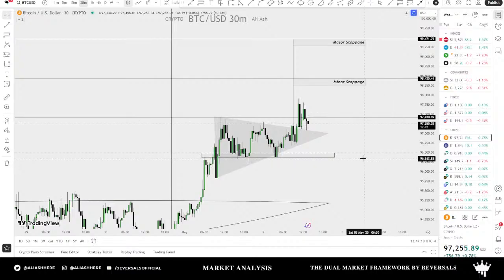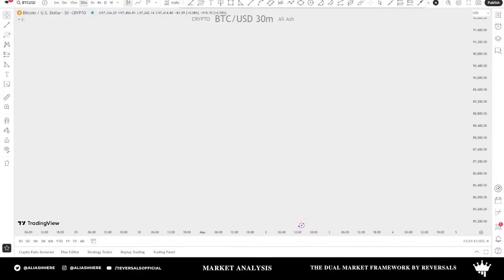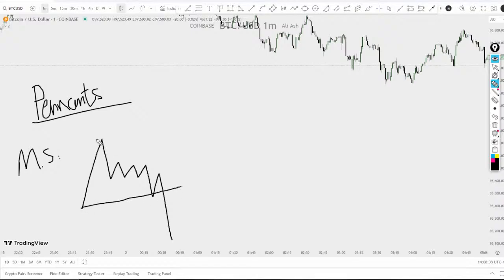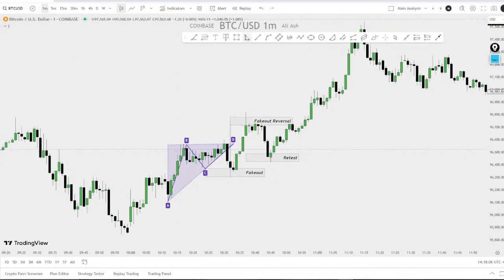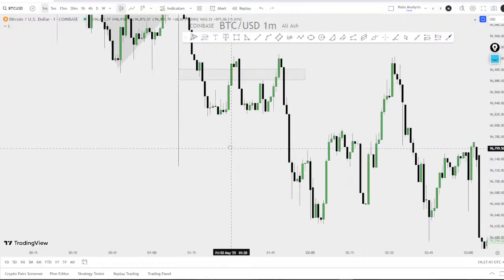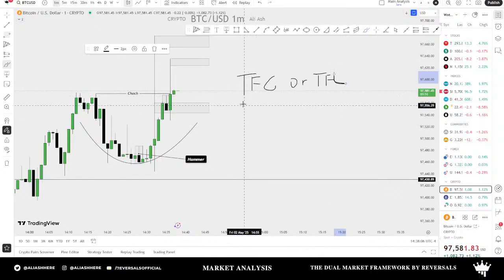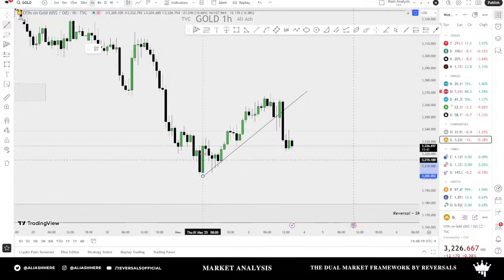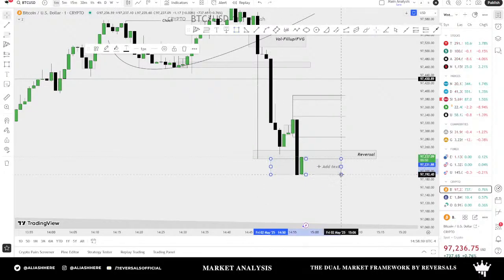BTC and Market Analysis - 2 May - DMF Day 2